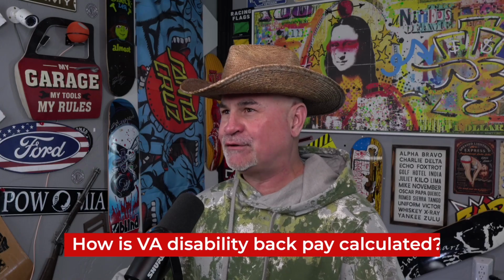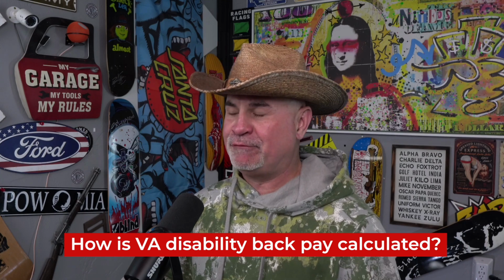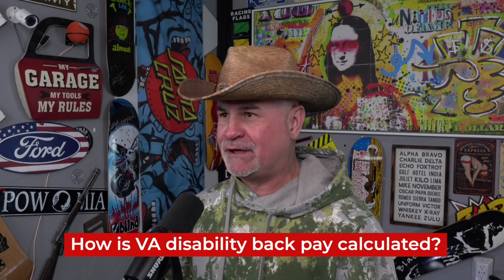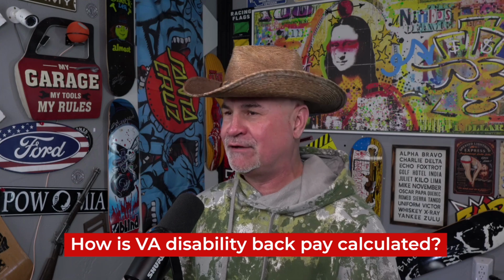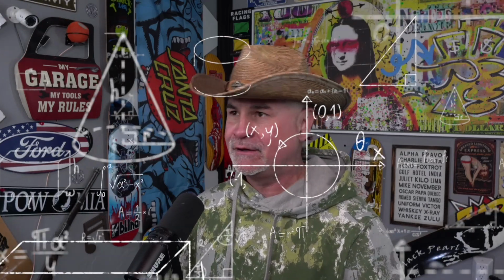How Does VA Disability Back Pay Work?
So, you've finally decided to pursue a VA disability claim. Good for you! You deserve all the benefits that come with your service and sacrifices. But before you get too excited about that back pay, there are some things you need to know.

First off, let's talk about what exactly is "back pay for VA disability." Simply put, it's the money that you would have received if your VA disability claim had been approved earlier. So, if you've been waiting for months or even years for your claim to be processed, that back pay can really add up.

But here's the catch: the VA calculates back pay based on your disability effective date, not on when you applied or were approved. This means that it is crucial to file your claim as soon as possible after you have been diagnosed with a service-connected disability.

Now, here's the good news: even if your claim was previously denied, you may still be eligible for back pay. How? Through a review or an appeal of your case. If the VA determines that they were wrong in denying your claim, they will not only award you benefits going forward, but also back pay for the period of time they did not compensate you.

But let's be real here, dealing with the VA can sometimes feel like trying to navigate a maze blindfolded. So, it's always a good idea to seek assistance from a knowledgeable source before submitting your claim or appealing a decision.

And finally, just remember that while receiving a large sum of money in back pay may seem like a windfall, it's important to use it wisely. Don't blow it all on that dream vacation or fancy new car. Instead, consider putting some of it into savings for unexpected future expenses.

In conclusion, filing for VA disability can be a long and complicated process, but the potential for back pay makes it worth pursuing. Just make sure to file as soon as possible, seek help when needed, and use your back pay wisely. Happy claiming! Let's get you the benefits you deserve!